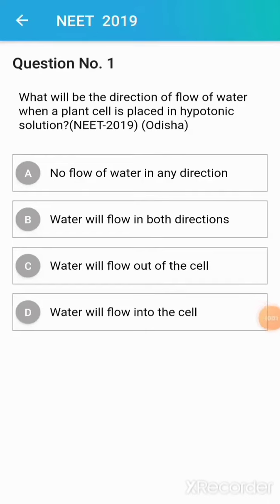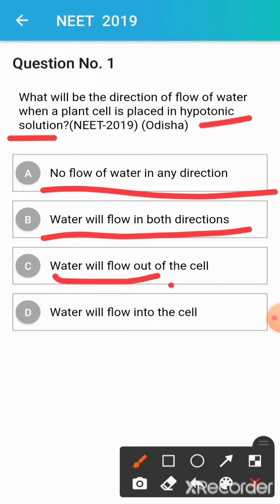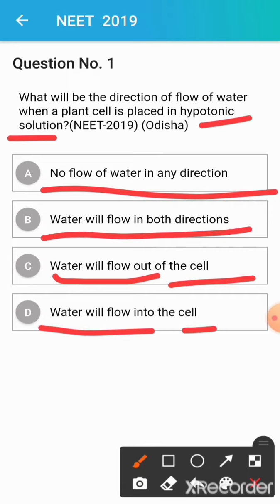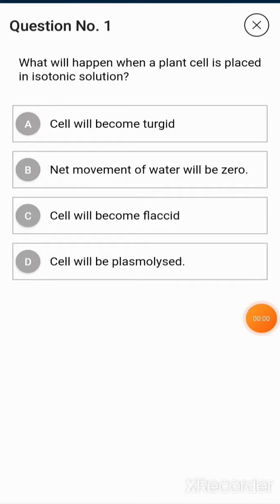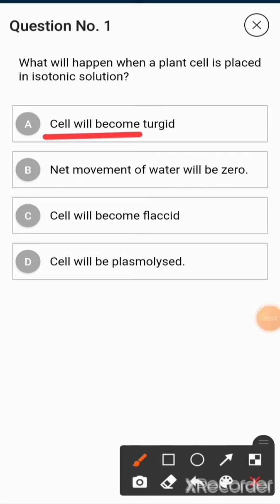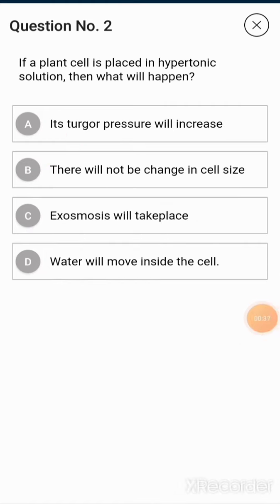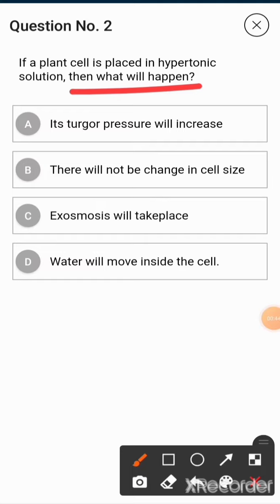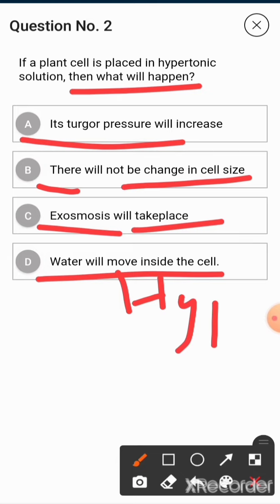Transport In Plants Previous Year Queation Neet 2022